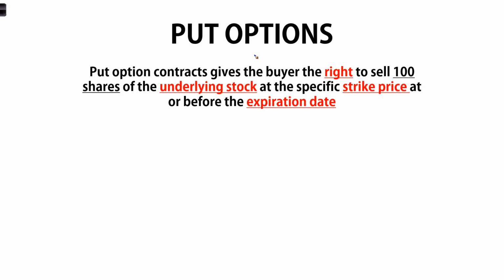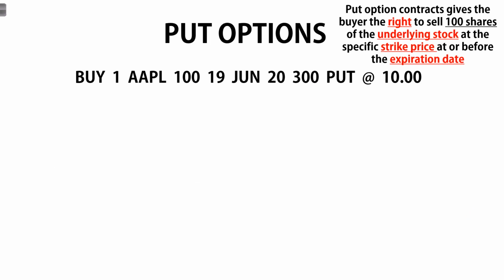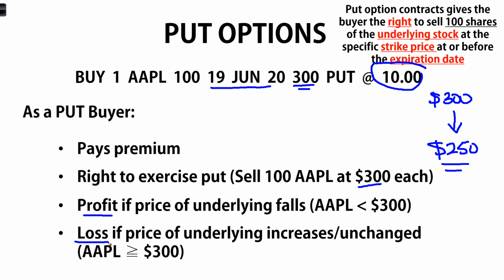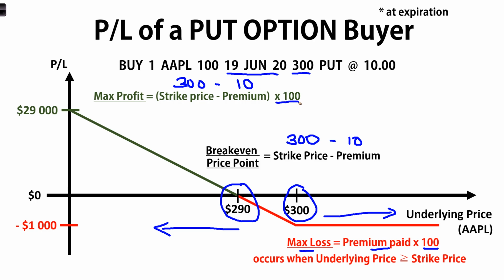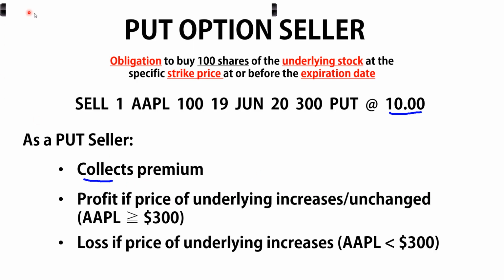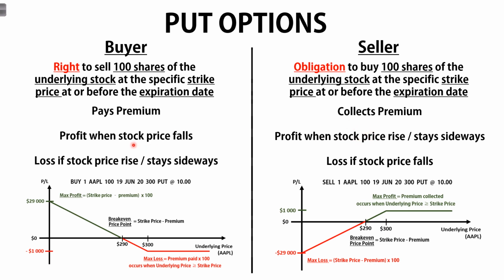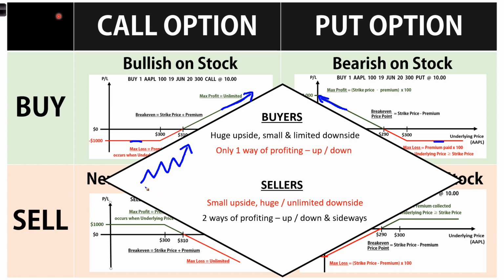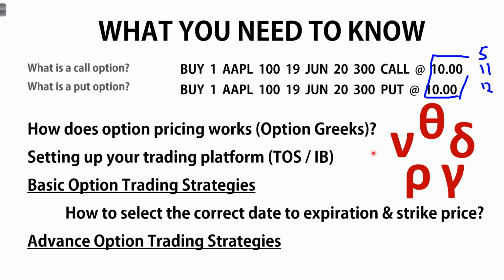What are PUT Options? | Introduction to Options Trading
Options are a highly leveraged financial instrument that is out there for all to take advantage of. Master the basics of option trading with our Options Trading Course and maximize your profits.

WARNING: DO NOT TRADE OPTIONS WITH FULL KNOWLEDGE AND PROPER TRAINING, IT IS HIGHLY RISKY AND WILL DESTROY YOUR TRADING ACCOUNT.

Options Trading Course Part 1 - Introduction to Call Options